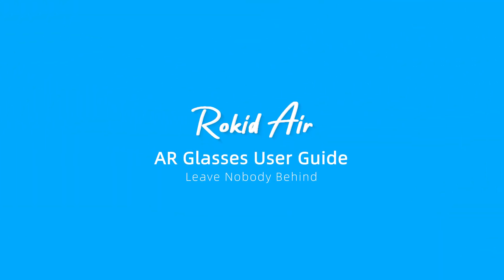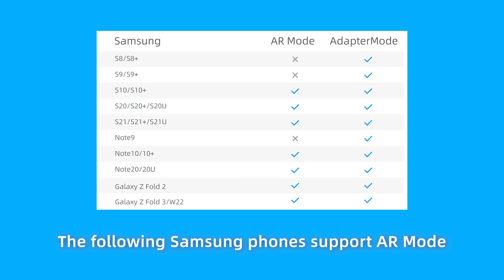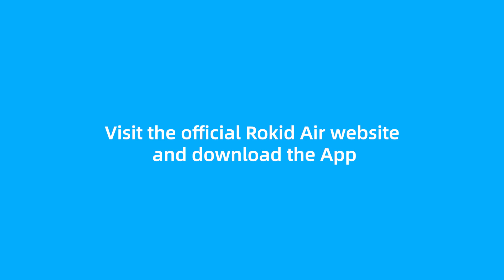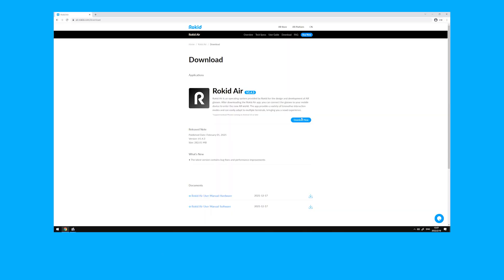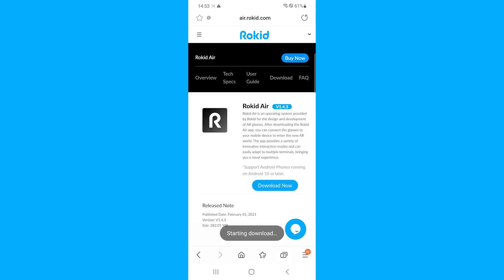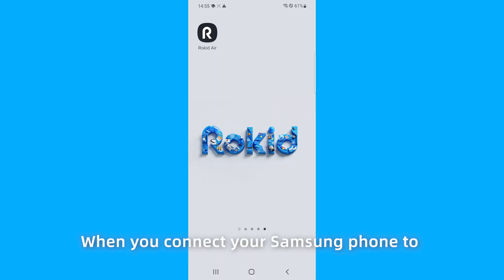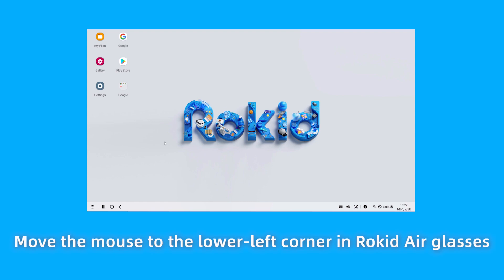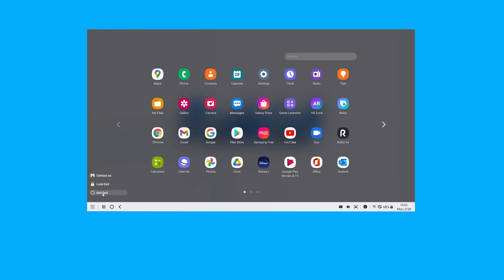How to Install Rokid Air App on Samsung Phones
Detailed step by step guide on how to install Rokid Air App on a compatible Samsung phone.

Leave nobody behind.